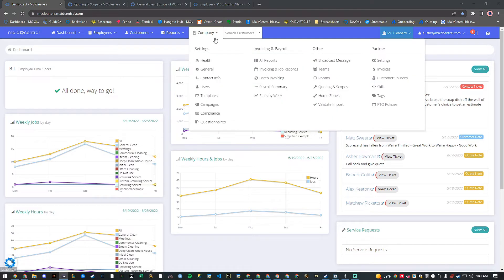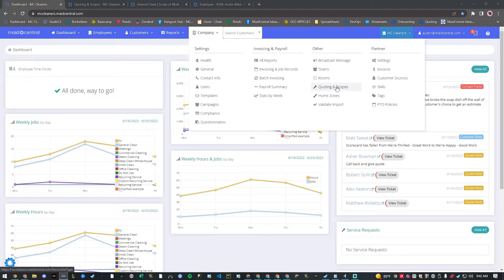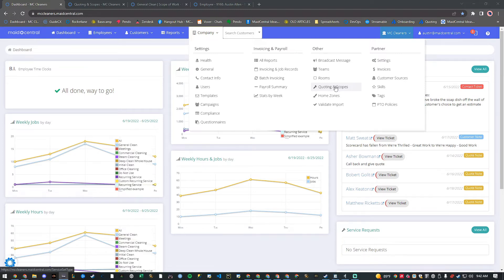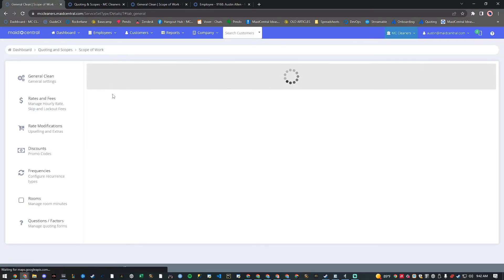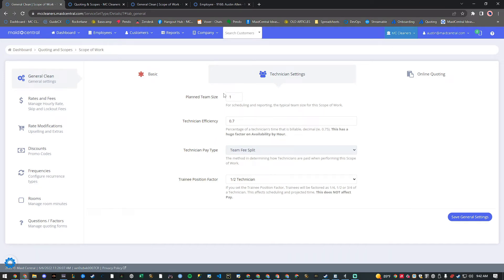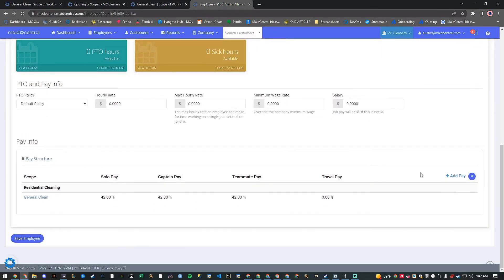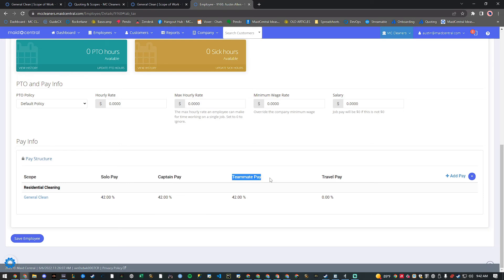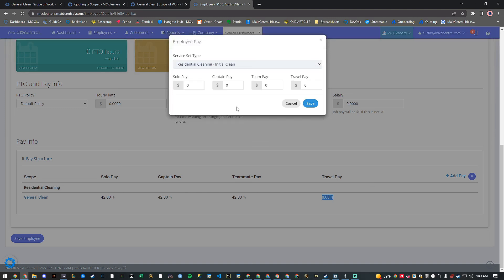MaidCentral Pay Structures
In this video we briefly describe pay structures and demonstrate how to set them up for your employees.

Get your free demo of the software now.